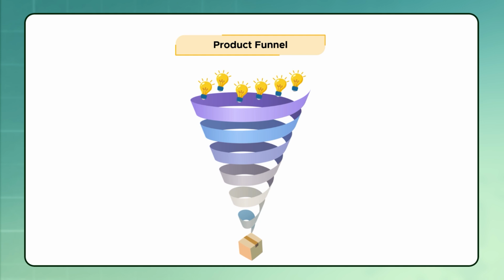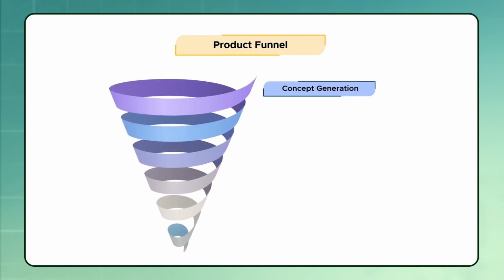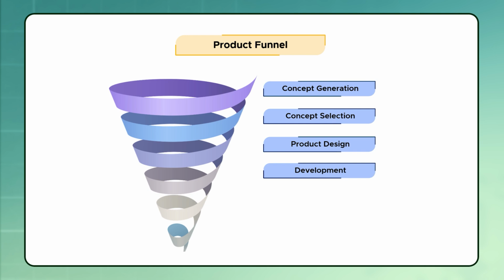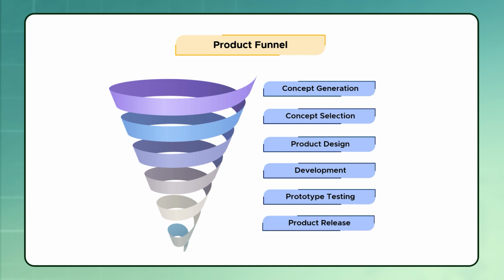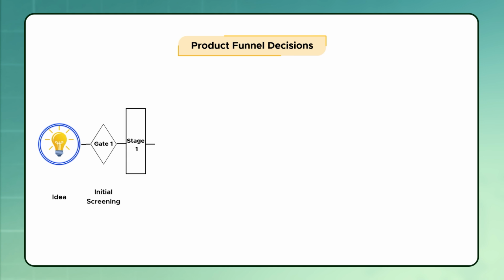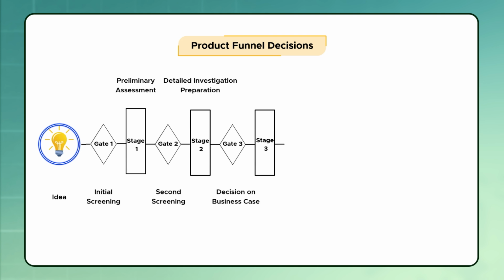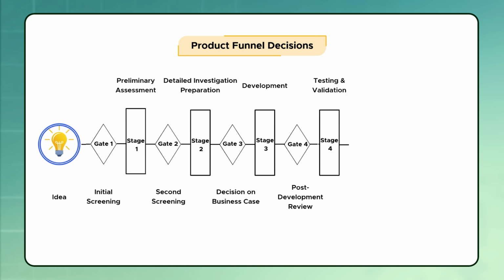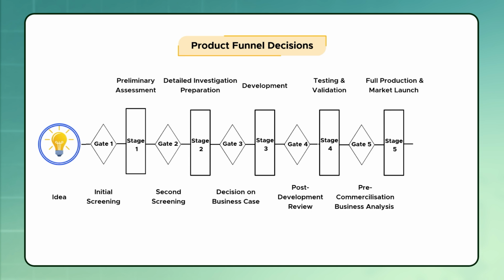NPD_M01_C13_Product Funnel